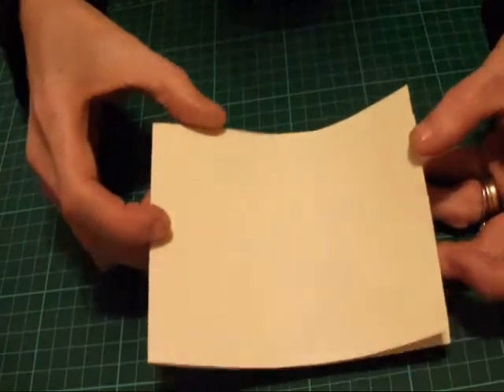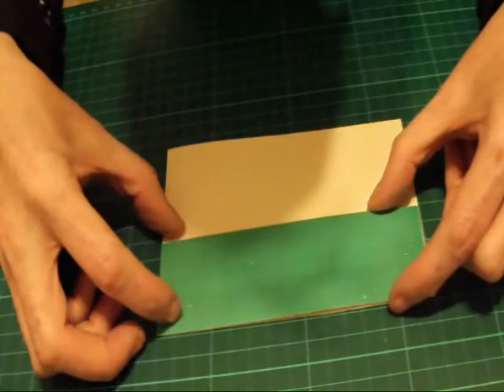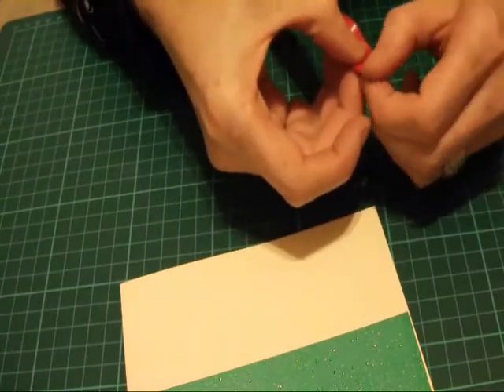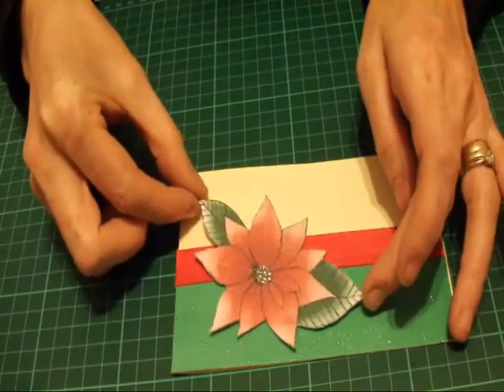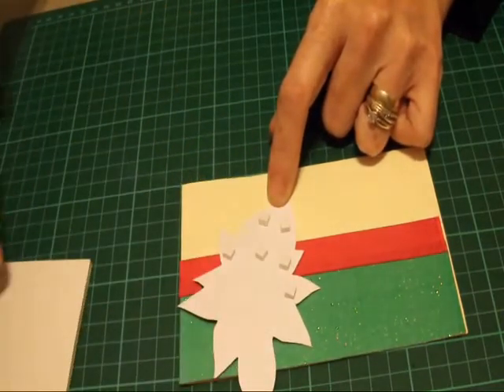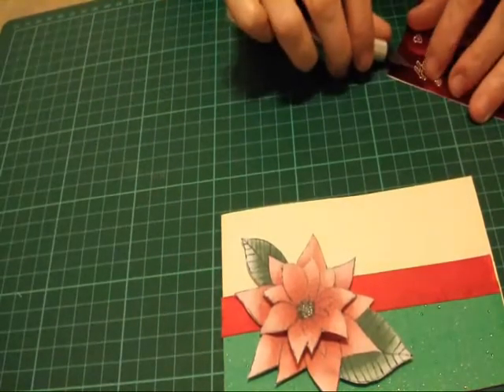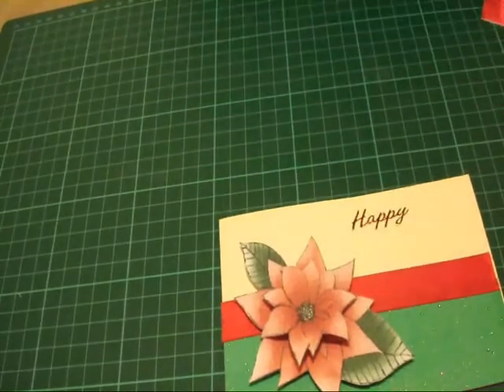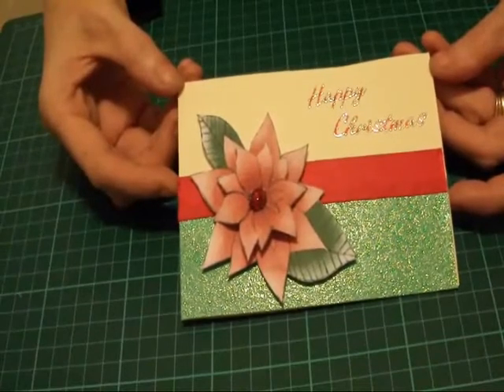62 = Card 20 of 25 cards of Christmas 2011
here is card 20 of my 25 cards of Christmas